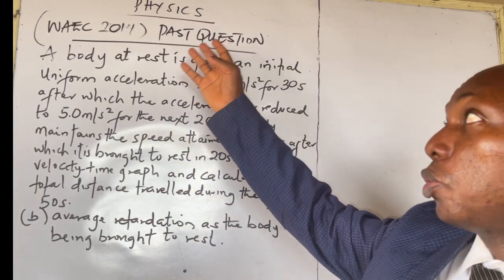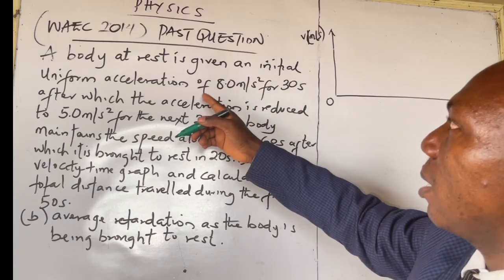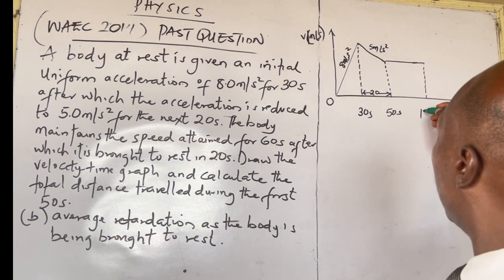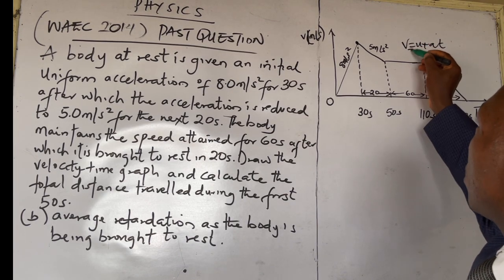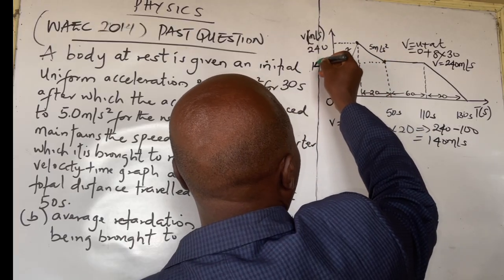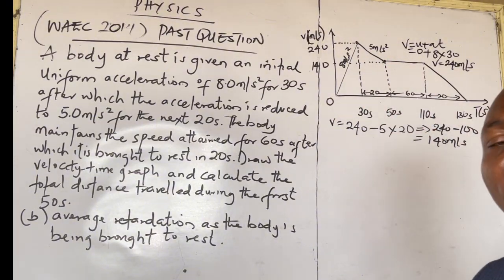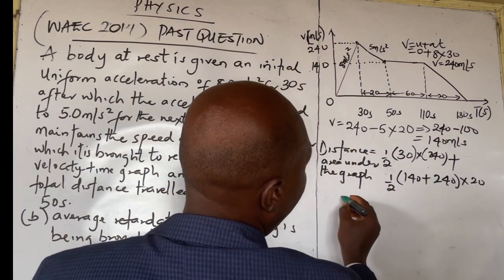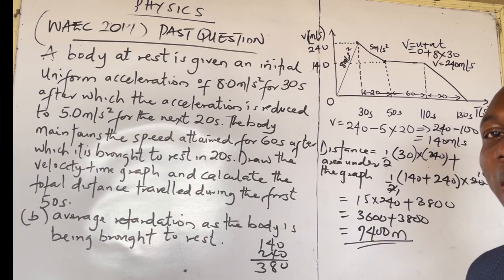MOTION MADE EASY : SEE PHYSICS COME ALIVE